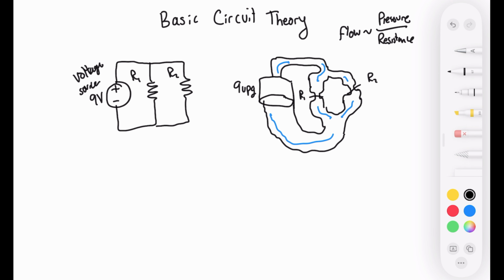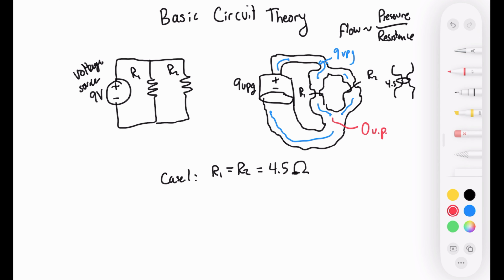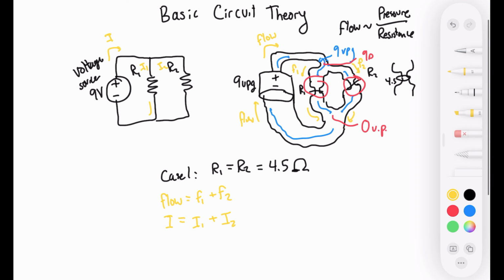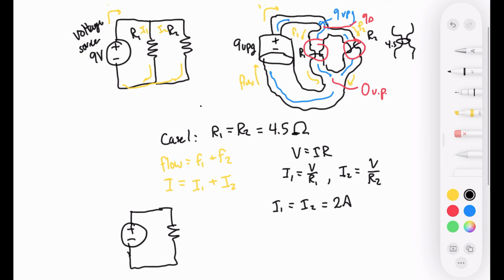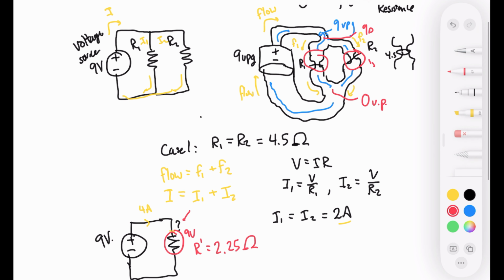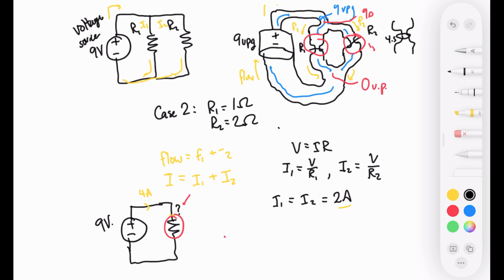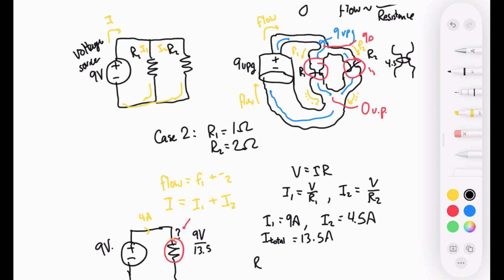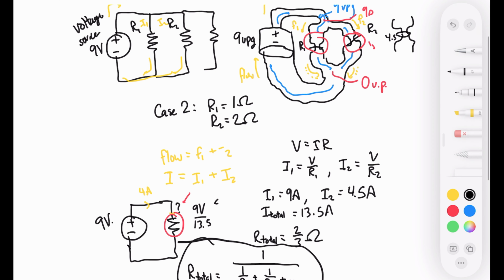Circuit Theory 3 - Resistors in Parallel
In this video I'll talk more about about the basics of Circuit Theory, including resistors in series and how to think about Ohm's Law.